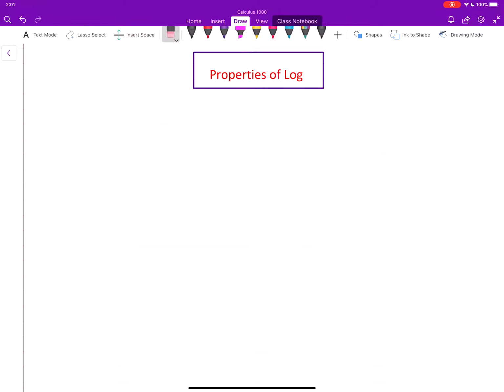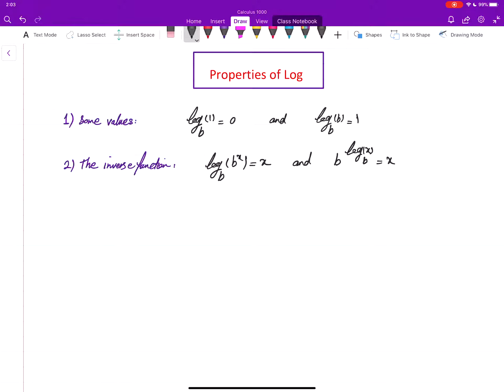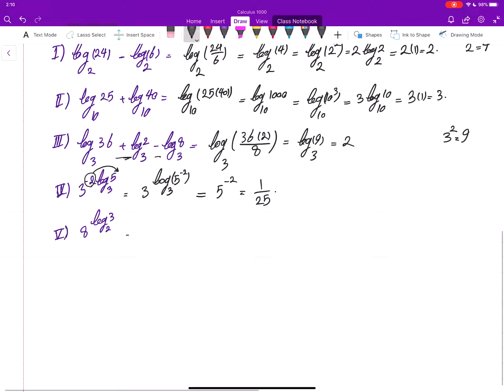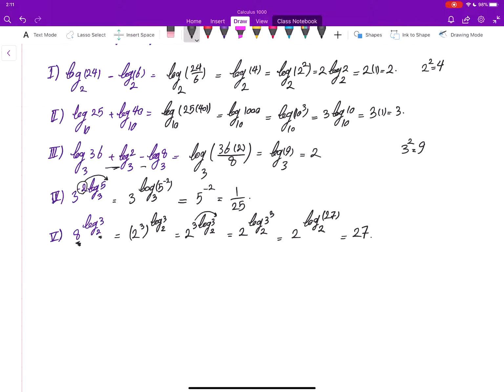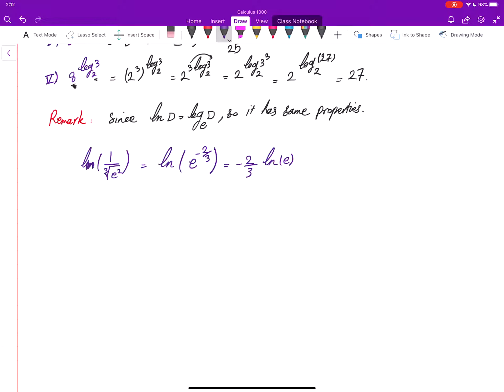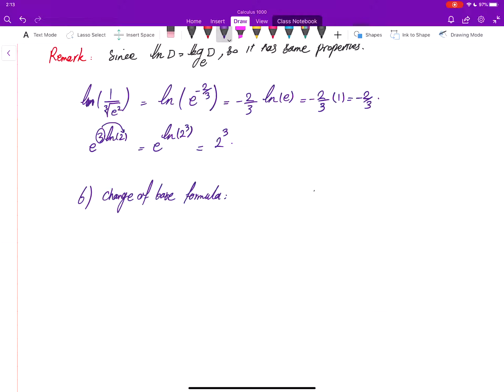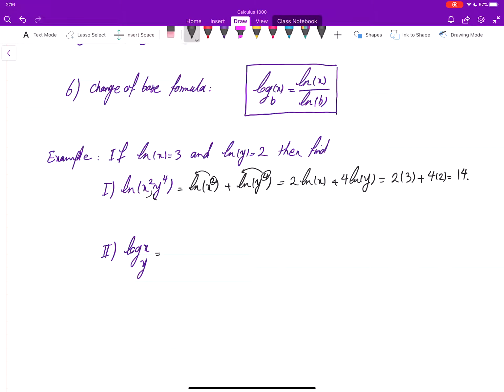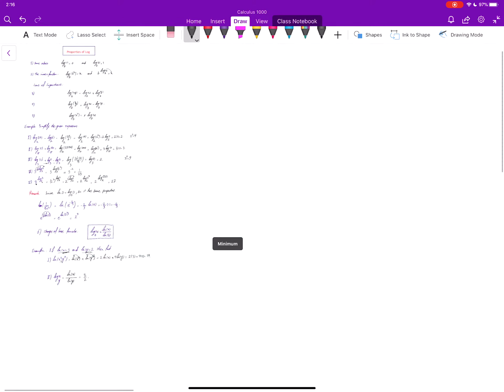Labtube-(Calculus)-Properties of Logarithmic Functions